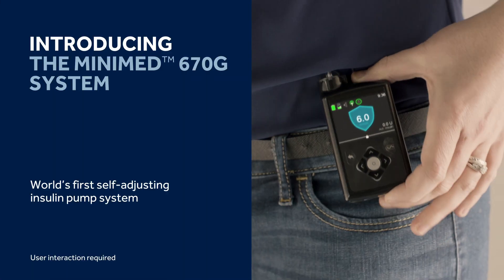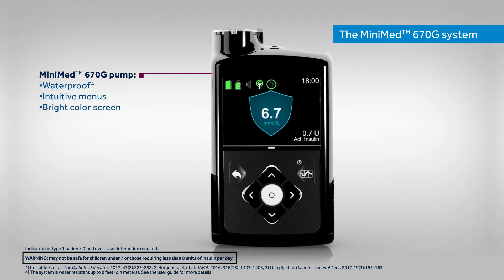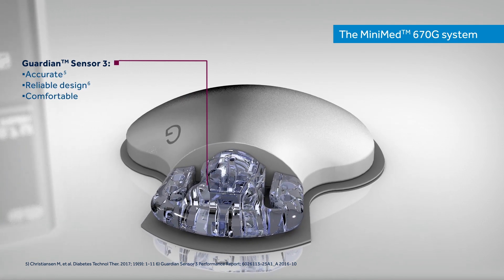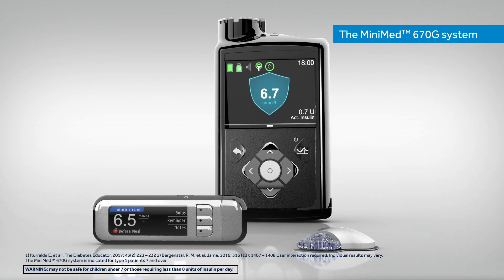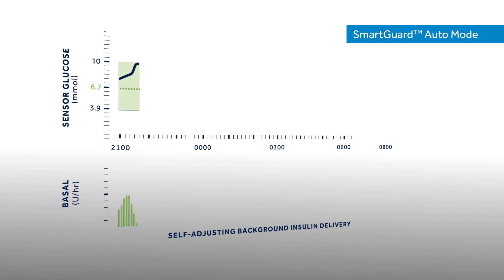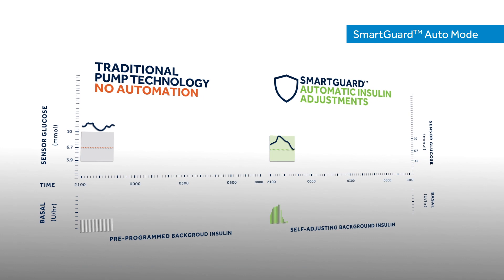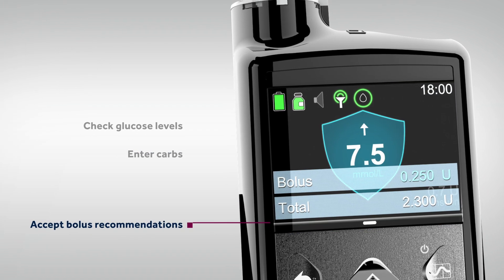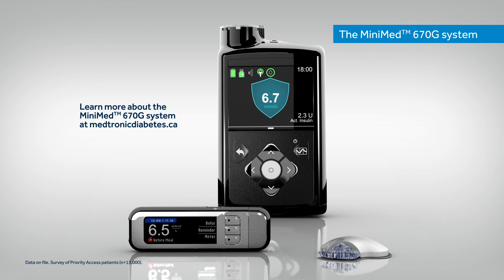THE MINIMED 670G INSULIN PUMP SYSTEM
THE WORLD'S FIRST SELF-ADJUSTING INSULIN PUMP SYSTEM FOR PEOPLE WITH TYPE 1 DIABETES*.

*Some user interaction required.